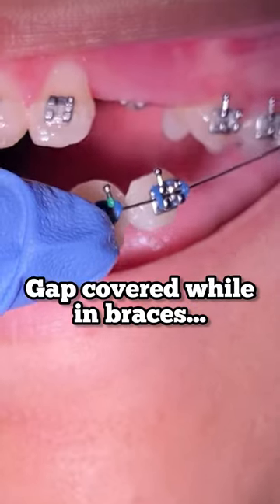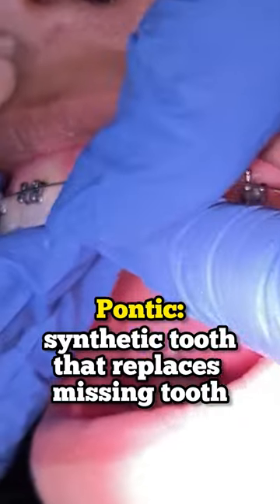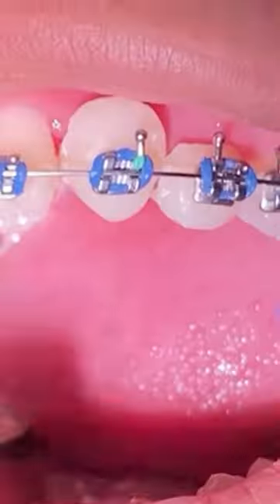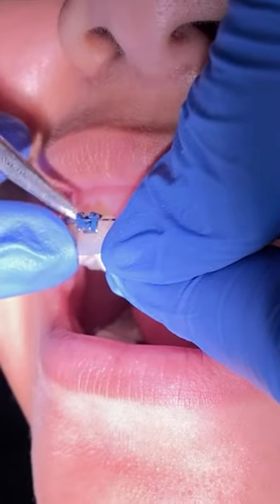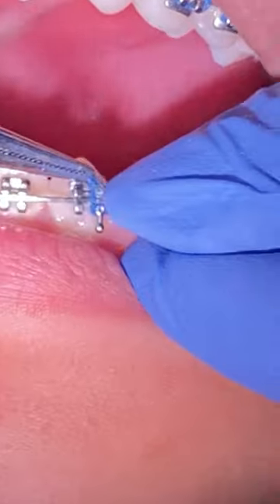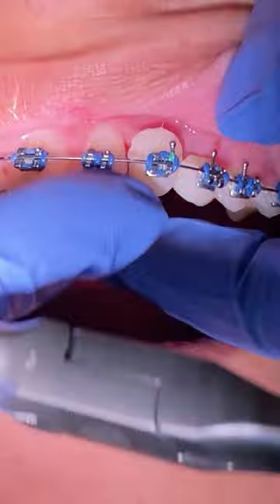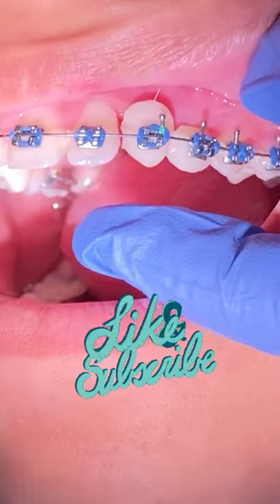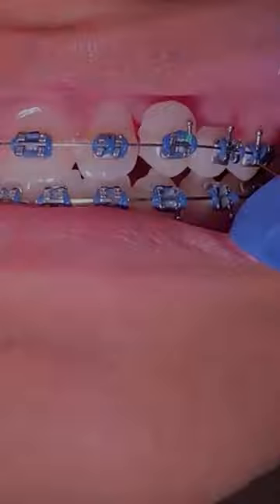Closing a gap with a Pontic while in braces- Toothtime Family Dentistry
This is going to be a video series (VIDEO # 14) about an impacted canine getting a braces treatment  at Tooth Time Family Dentistry! Today's video we are going to put a Pontic to close a gap for an special occasion...

When a tooth fails to emerge through the gums, it is considered to be an impacted tooth. This commonly occurs in the case of canine teeth.

It is important to treat an impacted tooth in order to prevent the improper eruption of nearby teeth, cyst formation, possible infection or other negative changes in the jaw.

In order to determine the correct treatment for you, your dentist will examine your teeth and radiographs to determine the position of the impacted tooth as well as the condition of your gums. One of the treatment options is to surgically expose the tooth in order to guide it to the right position in your jaw. In most cases, you will need to have space created in your jaw through orthodontics prior to the surgical treatment.

The conventional treatment approach of an impacted canine is to expose the crown of the canine surgically, followed by bonding an attachment onto the crown surface. The attachment is ligated to the arch wire in the mouth, and the tooth can be pulled out with elastics.

Making the impacted canines reach their final position can take from a few months to more than one year.

How common are impacted canines? About 2% of the population have an impacted upper canine usually affecting one side only. Most of these impact towards the roof of the mouth (the 'palate') but some impact towards the cheek.

(EXPOSED & BOND PROCEDURE)

🦷 ToothTime Family Dentistry Oral Health Products: